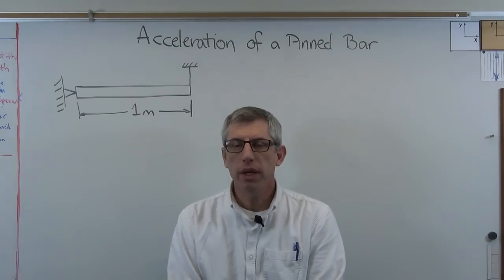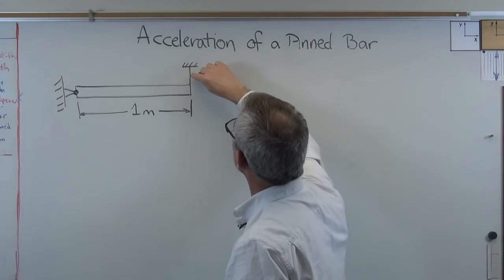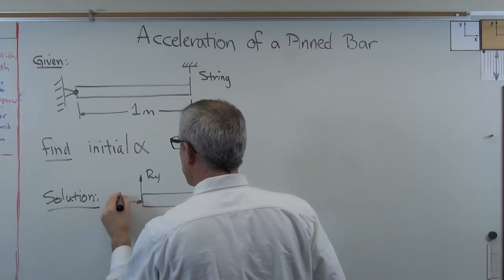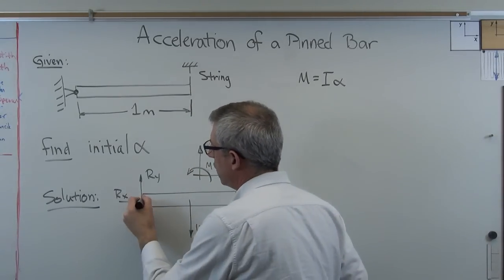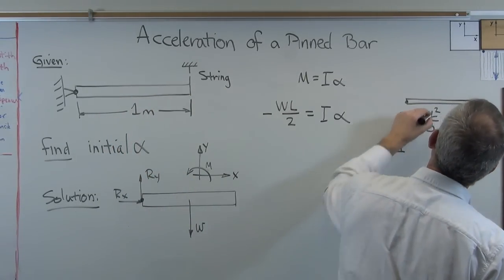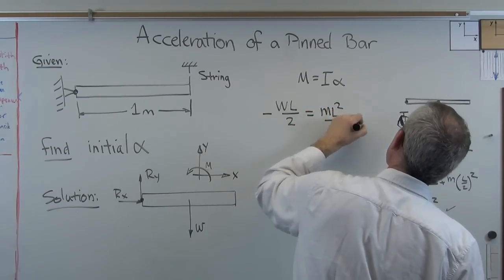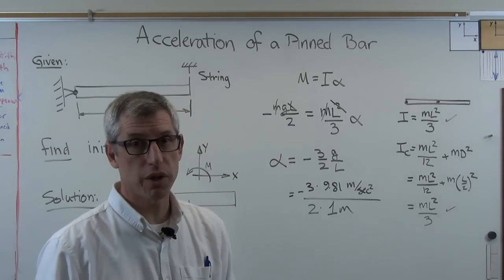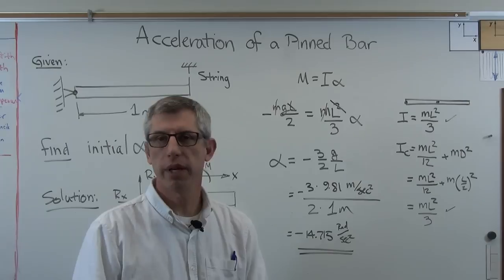Acceleration of a Pinned Bar Brain Waves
What happens when one end of a pinned bar is allowed to drop under the force of gravity?  Here's an example.  I also show how to find the mass moment of inertia about the end of the bar.